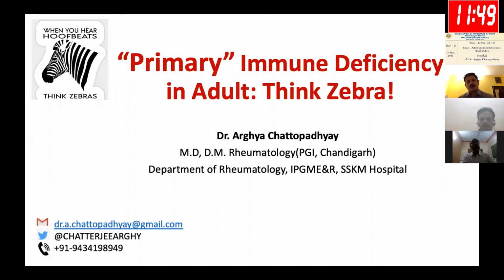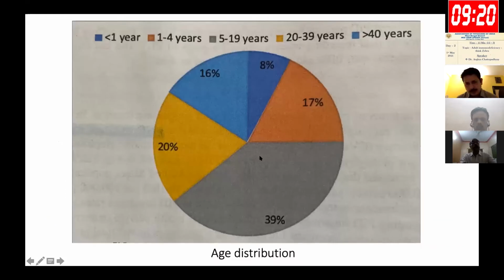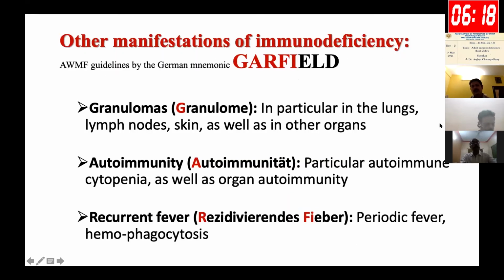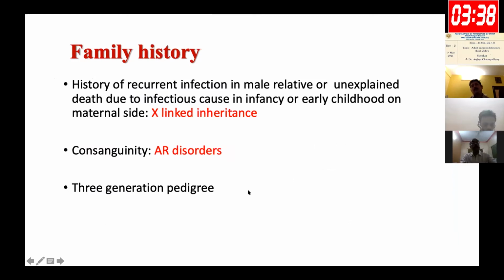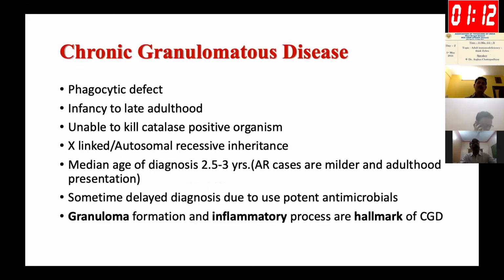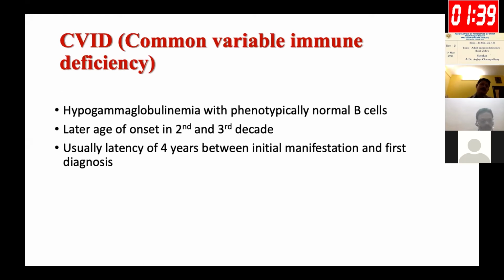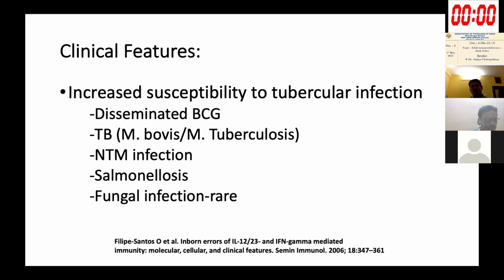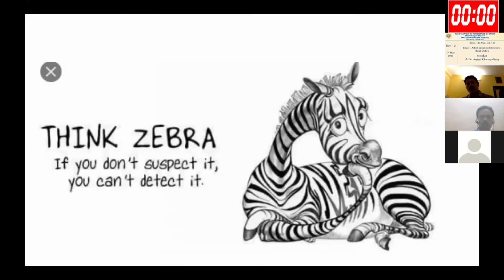Primary Immune Deficiency in Adult - think Zebra | Dr. Arghya Chattopadhyay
ASSOCIATION OF PHYSICIANS OF INDIA
Topic: Primary Immune Deficiency in Adult - think Zebra
Speker: Dr. Arghya Chattopadhyay